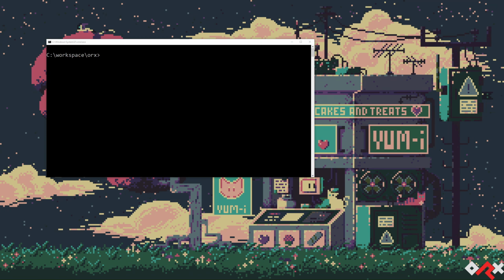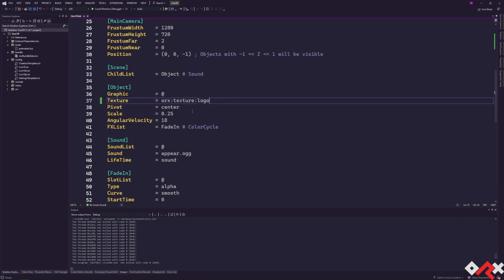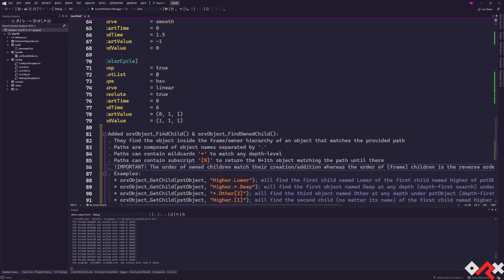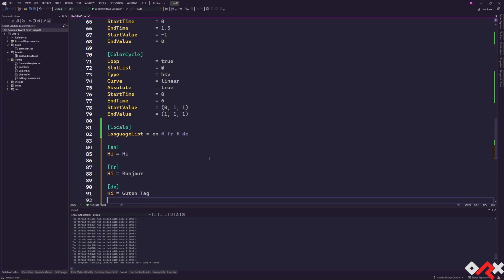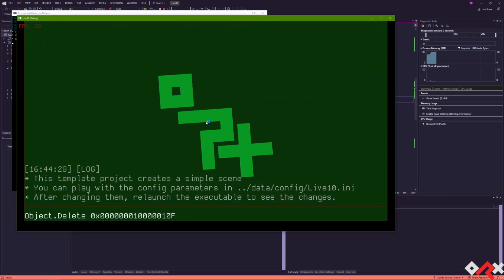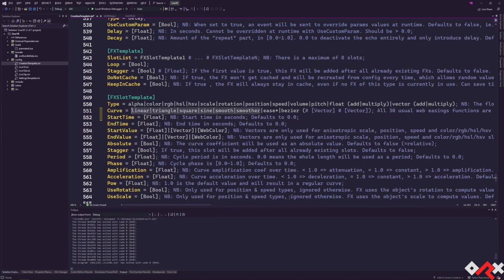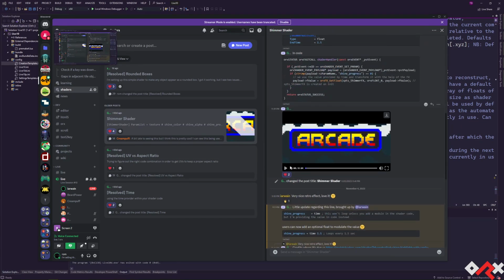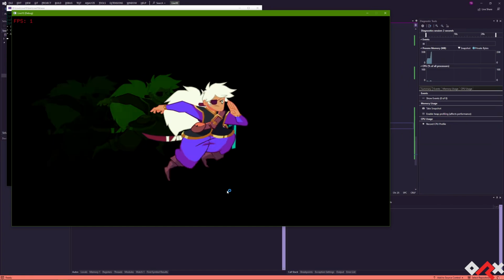Orx Live Session #10: Recent Features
Today's all about recent features:
- Memory-based resources
- Position & Pivot override literals
- Finding children with paths
- Locale updates
- Using OnDelete for disappearing effects
- New FXs additions (Curves & Types)
- New options for shader/time parameters
- Smaller misc additions

Chapters:
0:00:00 Intro
0:02:42 Memory-based resources
0:15:16 Literal Positions & Overrides with IgnoreFromParent
0:21:04 Finding child objects with a path
0:32:25 Dynamic language list (Locale module)
0:39:15 Using & Overriding OnDelete for disappearing effects
0:47:35 New FXs Curves (Easings & Bezier)
0:52:07 Unbound FXs (Float and Vector)
0:56:16 FX & wrap-around for shader time parameters
1:01:51 Color literals expansion (ghost trail demo)
1:11:19 Conclusion

Credits:
The following assets were used during this live session: